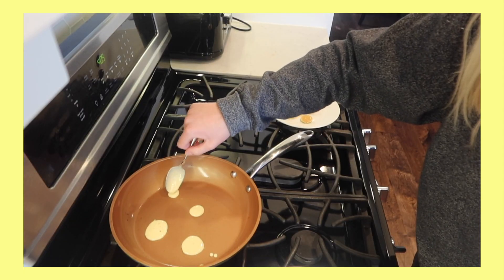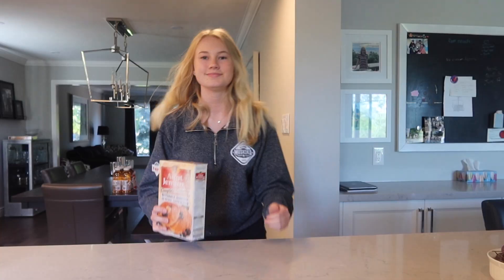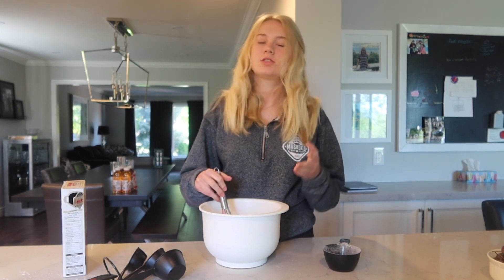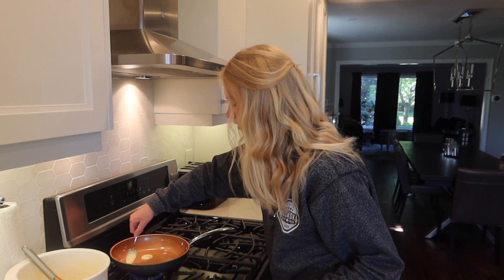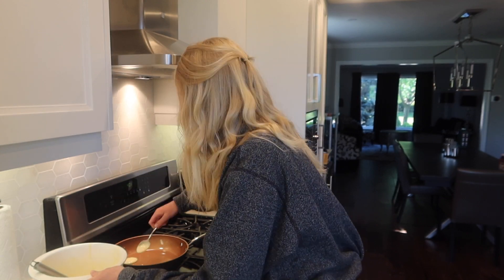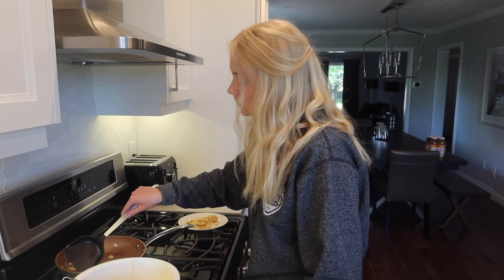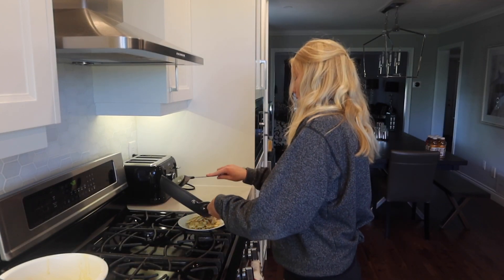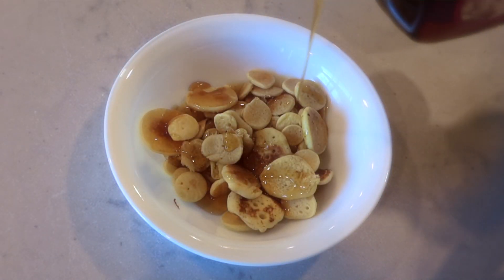I tried making Pancake Cereal!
I've seen so many people making pancake cereal so I thought why not try it! Surprisingly it wasn't a fail like my other baking attempts, and I 10/10 recommend it but... be prepared for it to take awhile:)